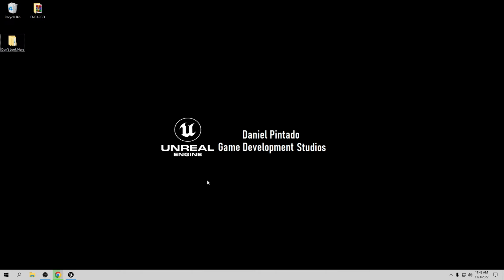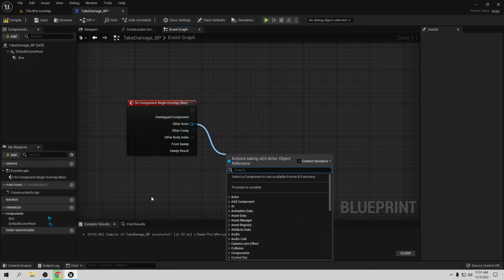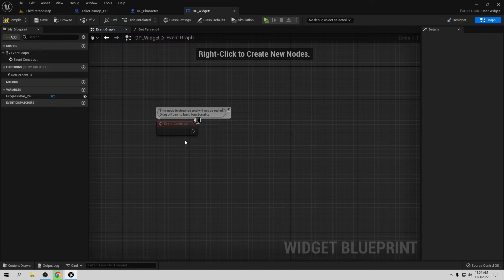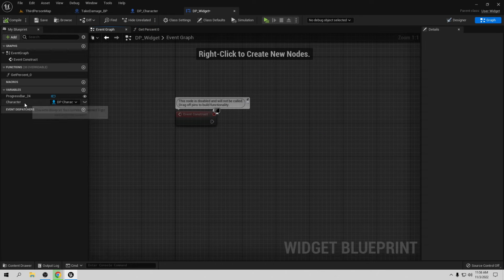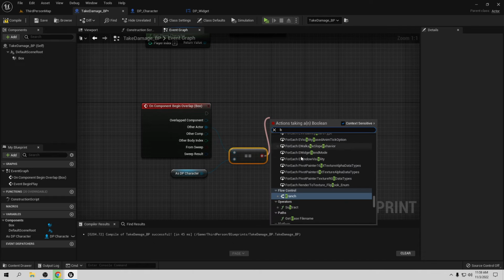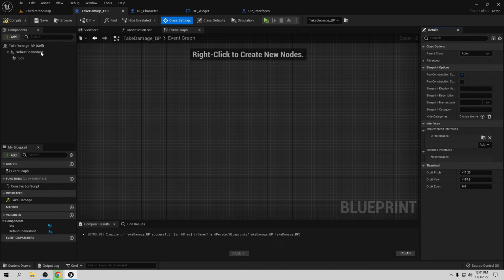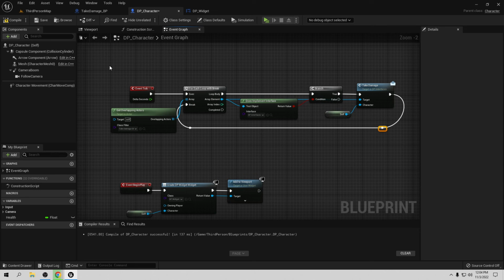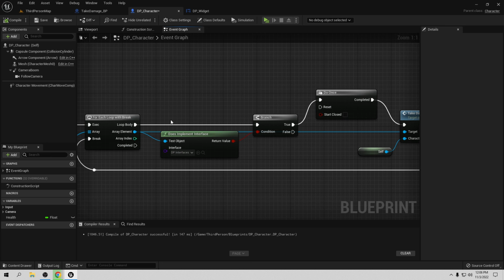Unreal Engine: How to pass references from one BP to another BP